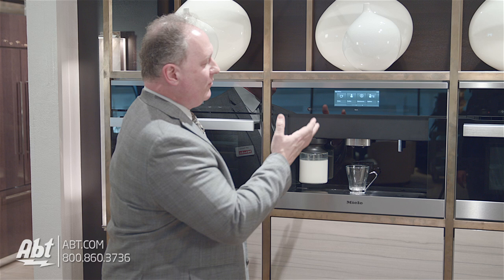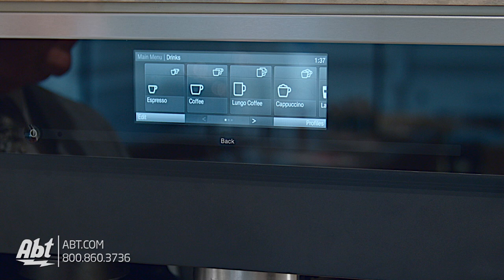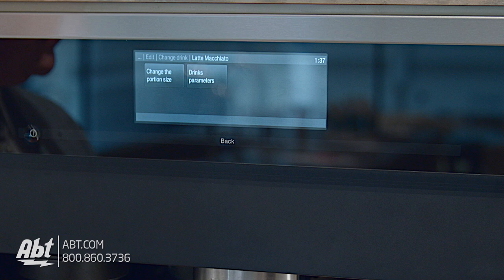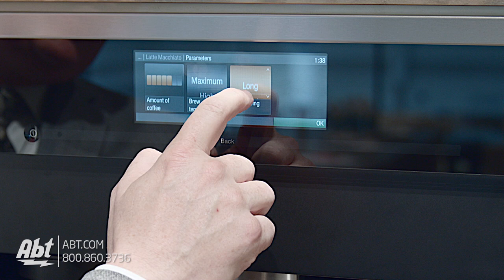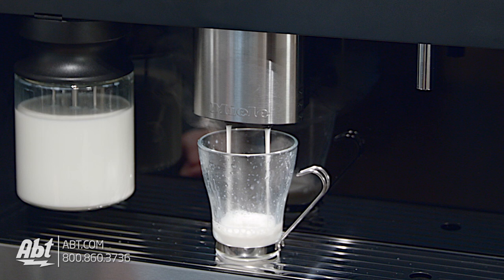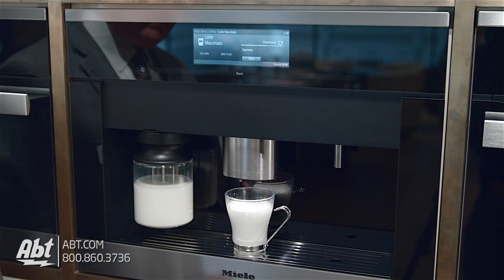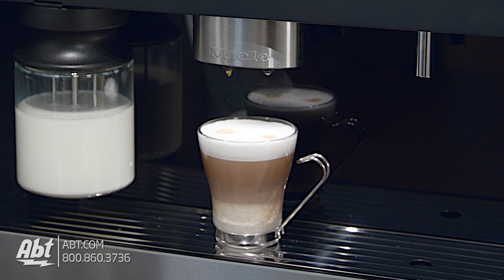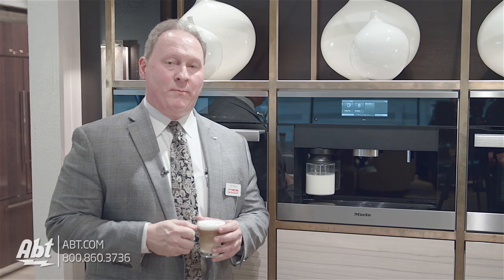Miele Built In Coffee Maker Demo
In this video Jeff from Miele shows us their built in coffee system model CVA6800 and how to use it to make a Latte Macchiato.